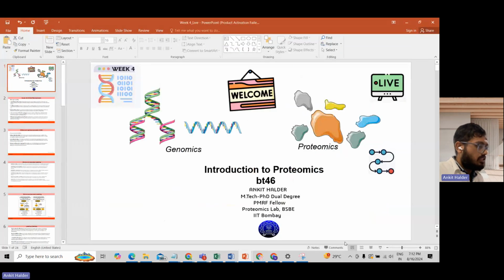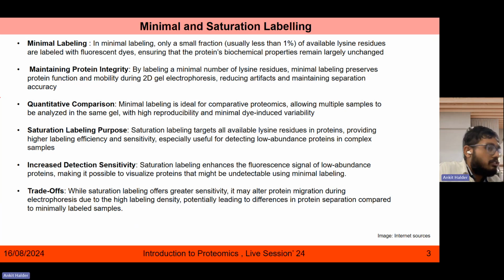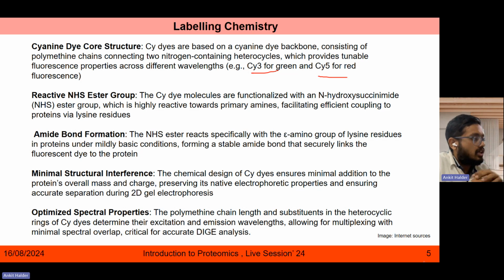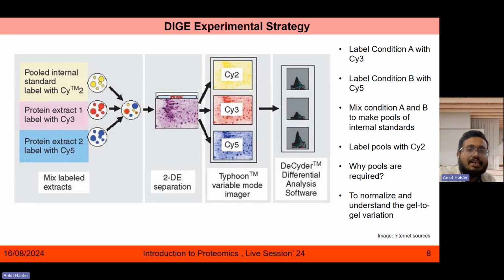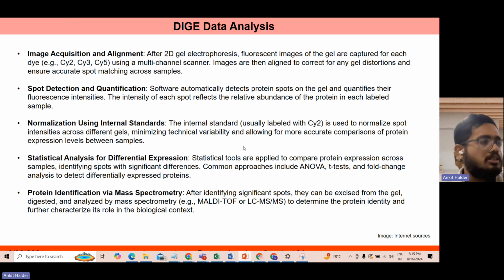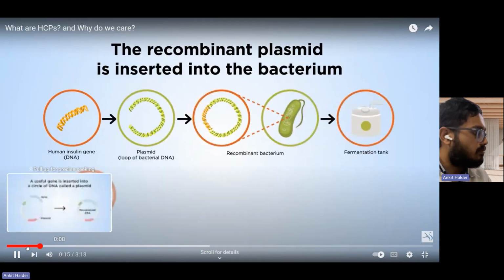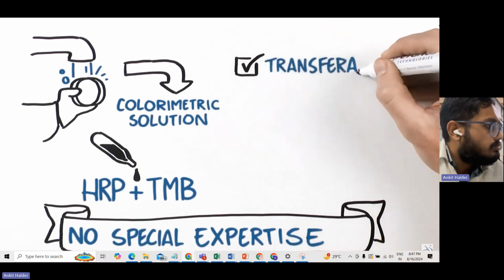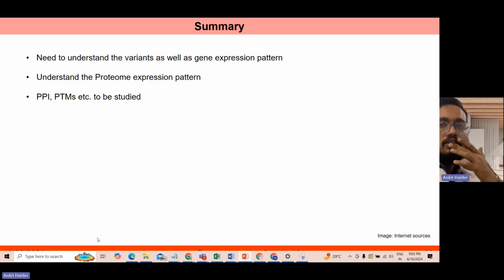Week 4 Proteomics Live Session